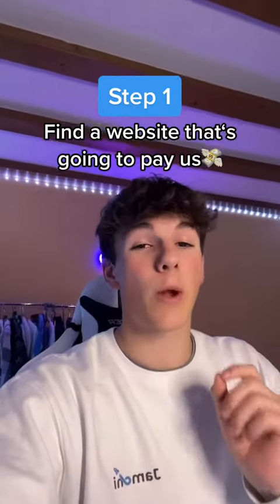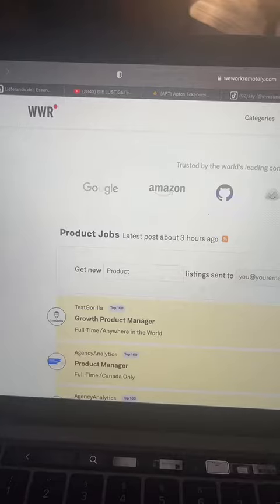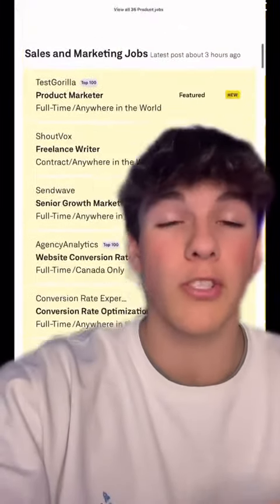How to make $100 per hour from home💸